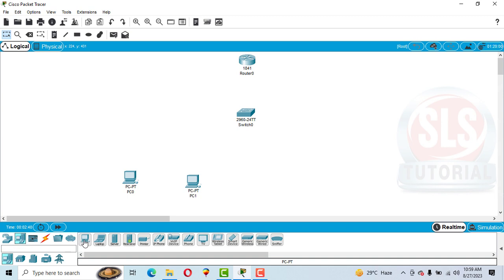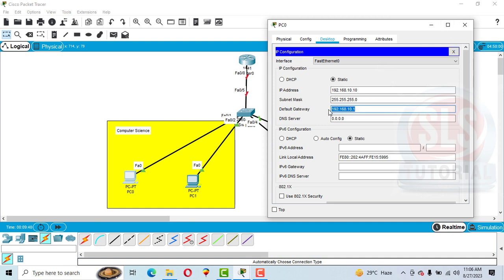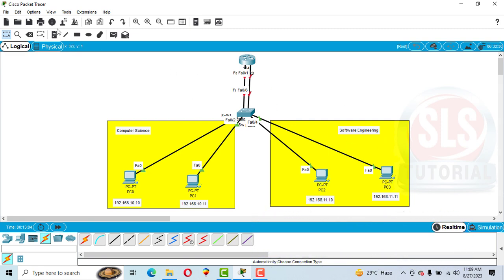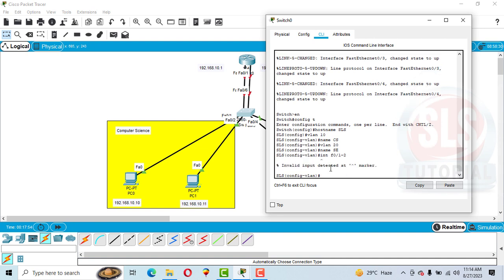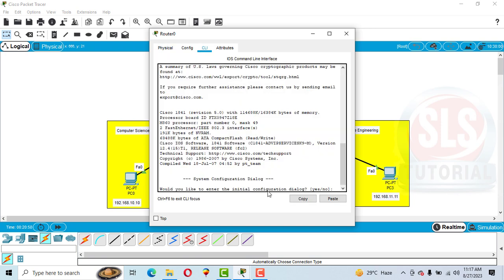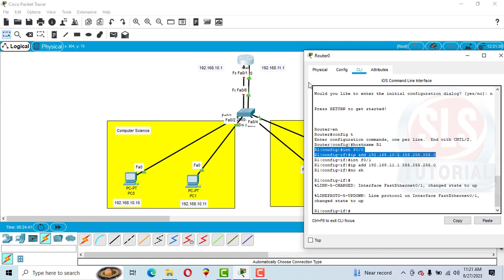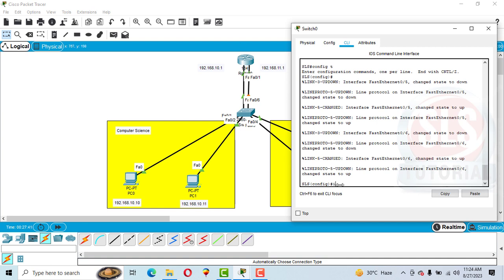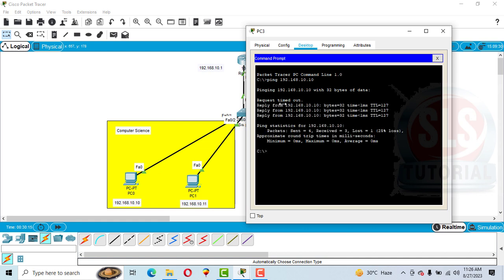How to configure Inter VLAN Routing configuration in Packet Tracer // SLS Tutorials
0:27 Start DHCP Configuration
01:47 Working on Router
6:00 Assigned IP Addresses Successfully